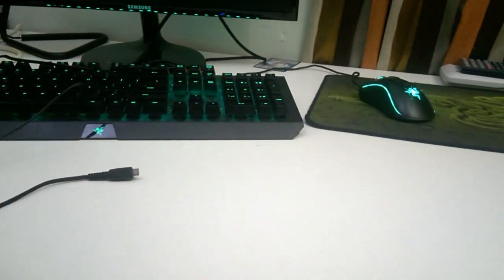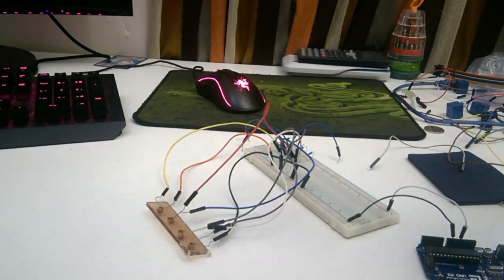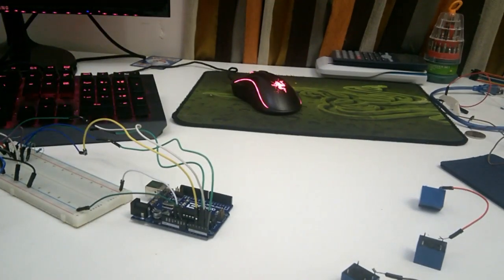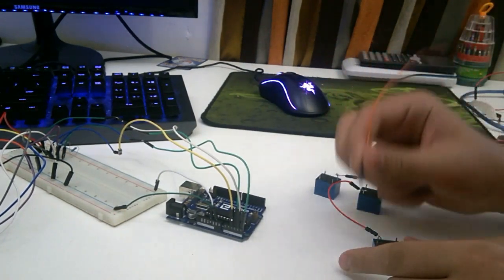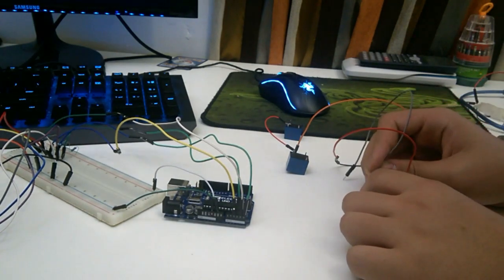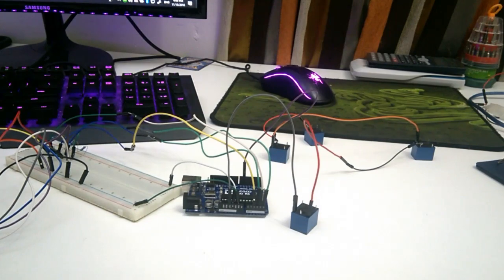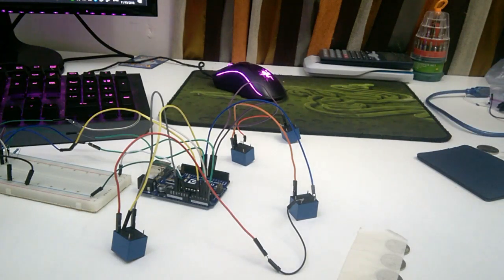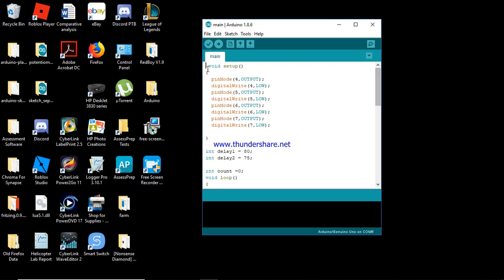How to create a piano tile auto clicker from Arduino (WORKS)(NOT CLICK BAIT)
In this video I demonstrate how to create a piano tile auto clicker.